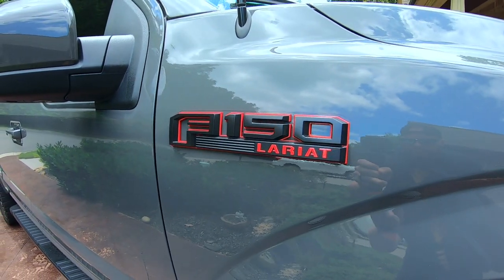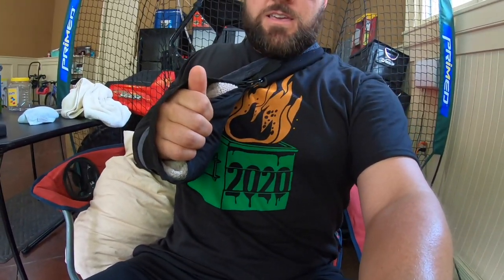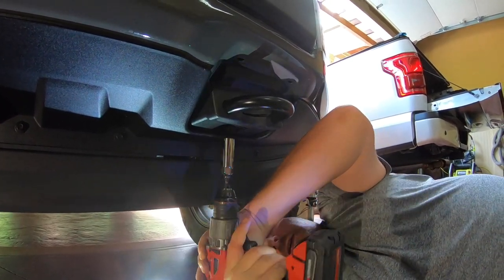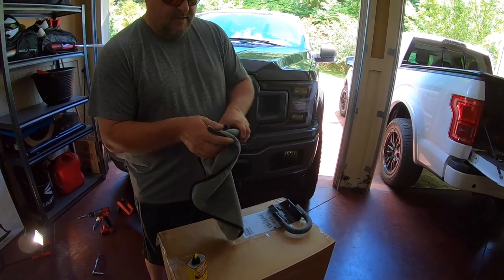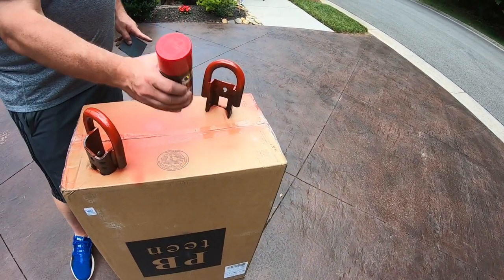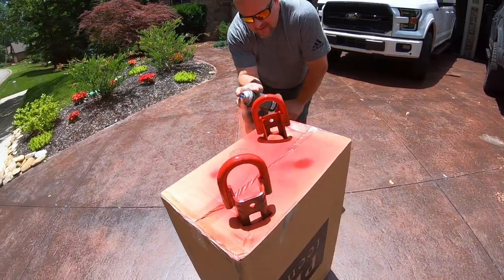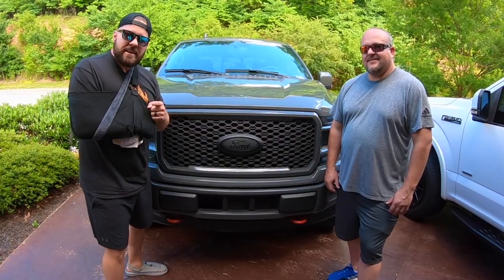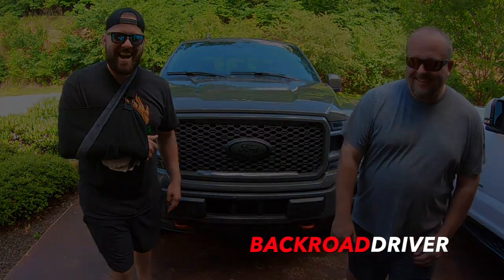🔥 Painted F150 Tow Hook Walkthrough - Custom Mods on Supercharged Ford! 🔥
- Can My Ford Dealer Come Thru! - First ODIN Oil Change! 🔥 "

In this video we paint the tow hooks bright red on my 2018 VMP ODIN supercharged Ford F150. This truck mod is simple and cheap but makes a big difference in the appearance of the truck. This truck mod compliments the special edition two-tone badges on the side of the truck that are red and black. It also ties in with the red V center cap on my Venom Rex 601 wheels in graphite metallic. Watching other people work has been a hobby of lazy people the world over for the last 50 years and work watching has grown exponentially as a sport in the last 5 years with the rise of youtube. Enjoy watching Sam Mizer do work in this truck mod video.

I post behind the scenes videos and photos on Facebook and Instagram